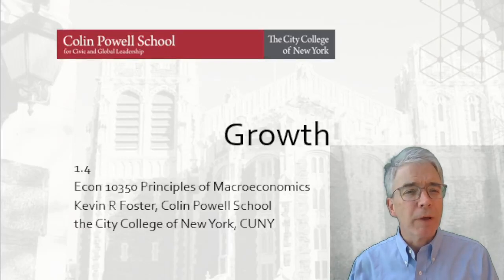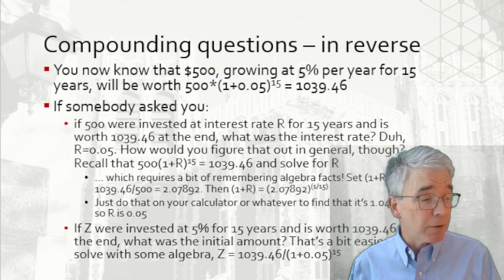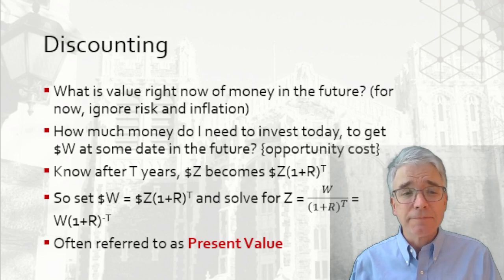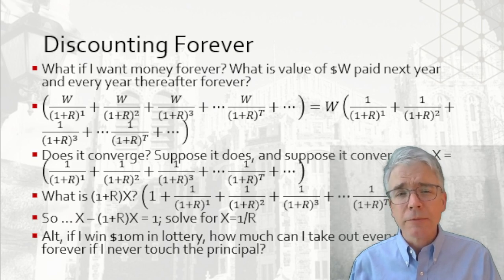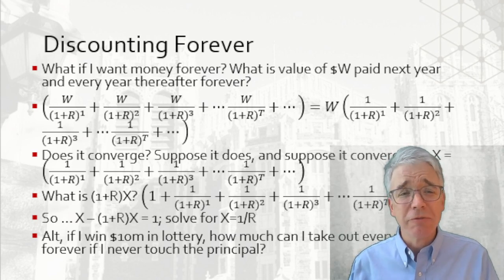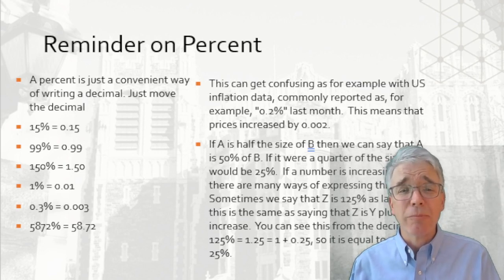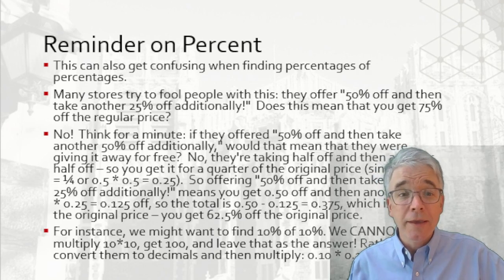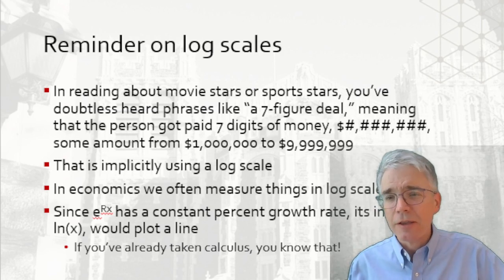L1 4 Growth details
For Eco 10350, K Foster, Colin Powell School, CCNY